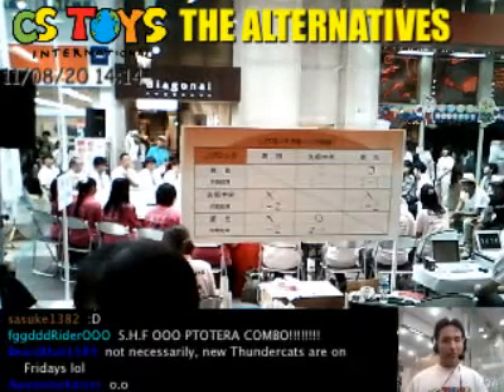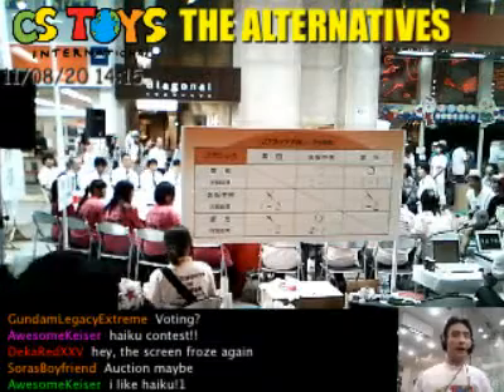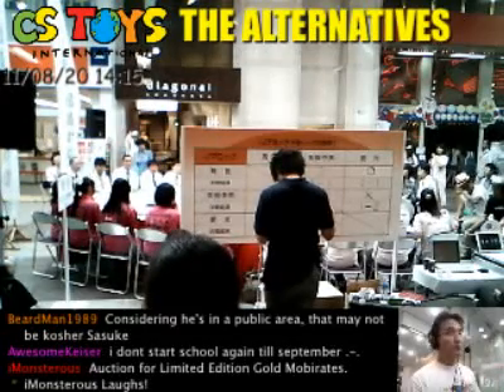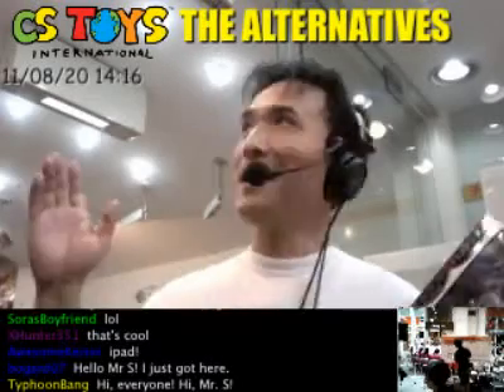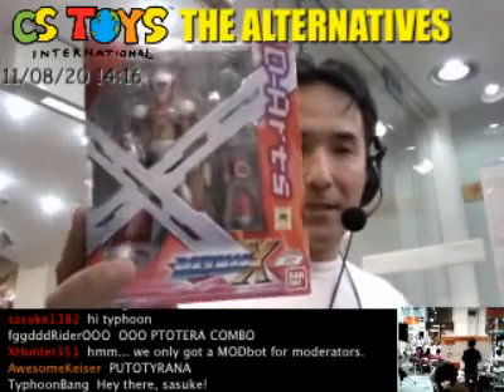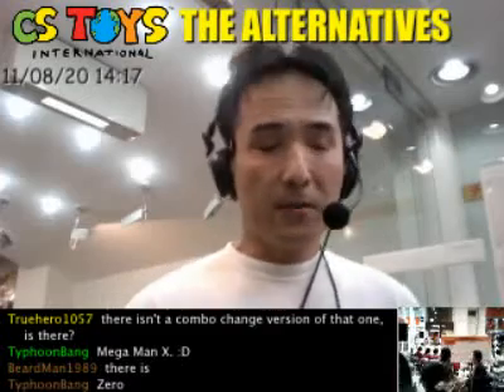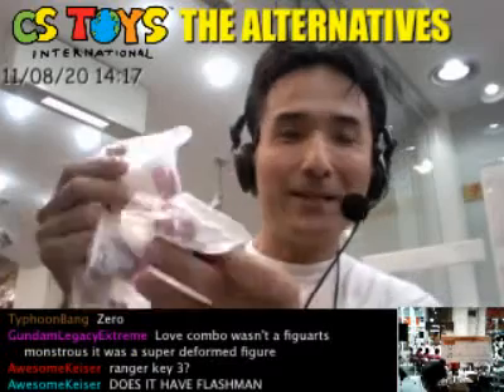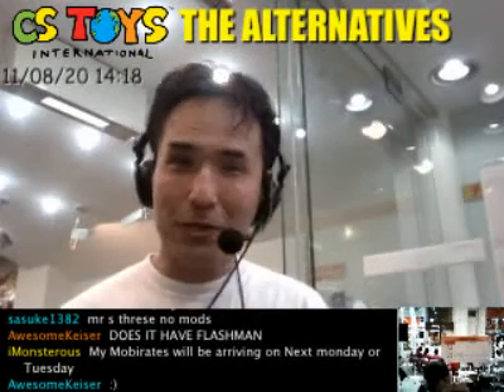Haiku Koshien in Matsuyama :-)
【STORE & NEW ITEM RELEASE】
【CSTOYS LIVE!】
【SEARCH ITEMS BEFORE AND AFTER PACKING】